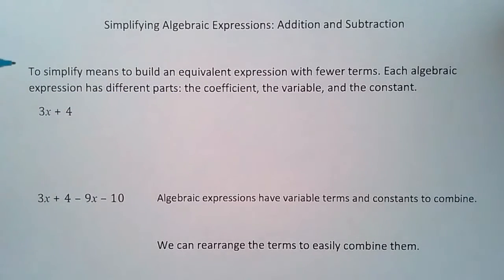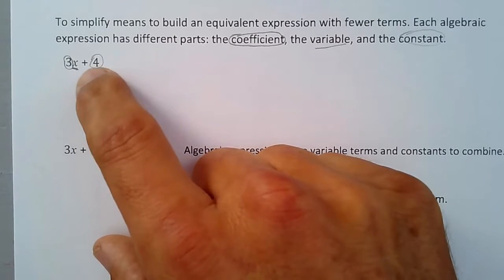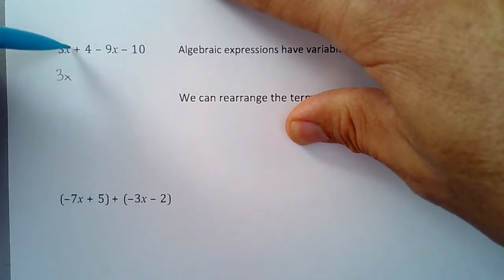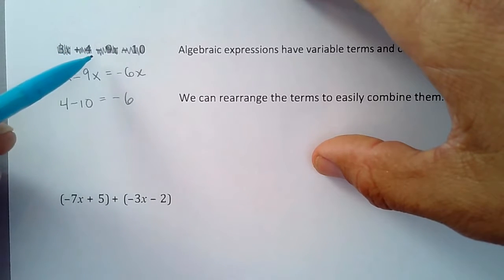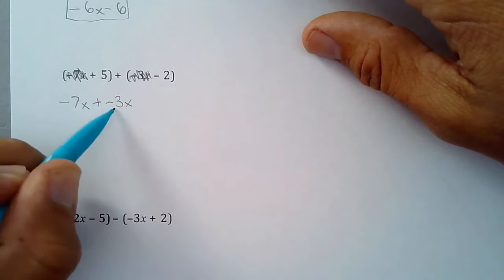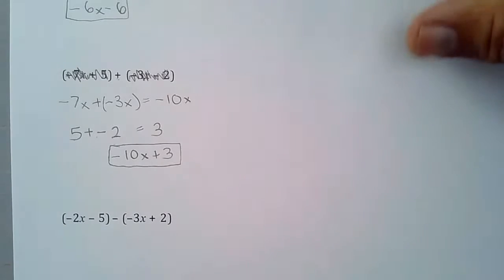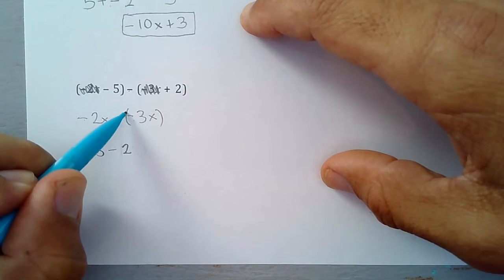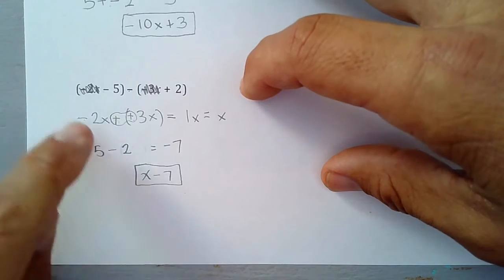Simplifying Algebraic Expressions: Addition and Su